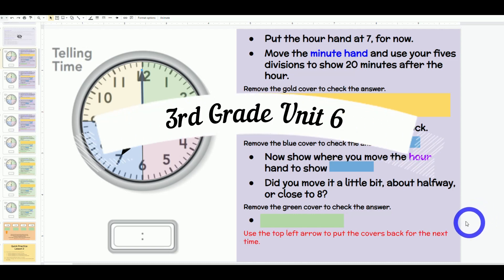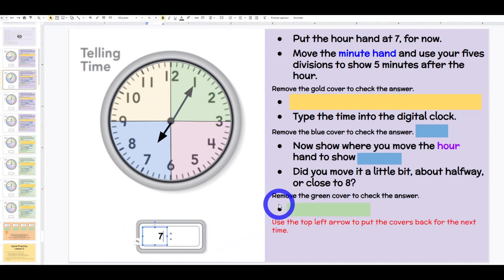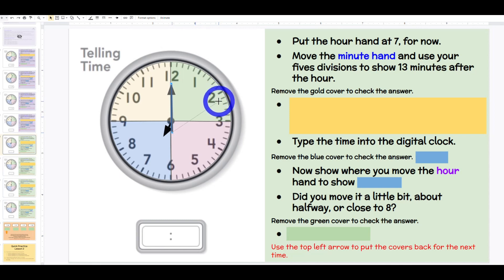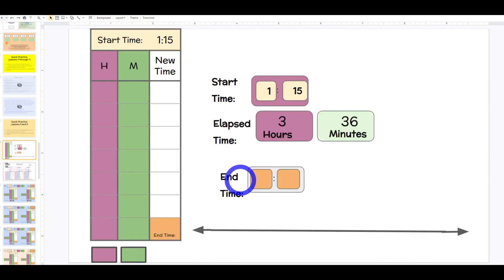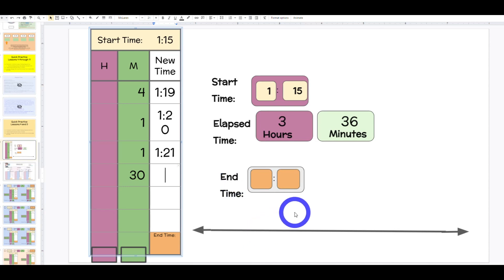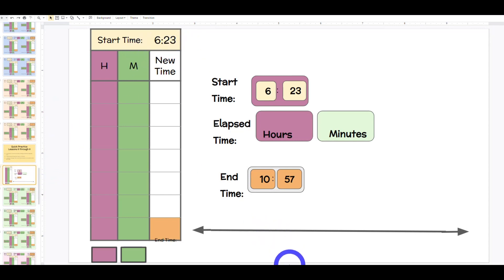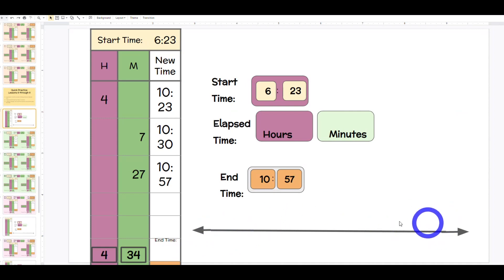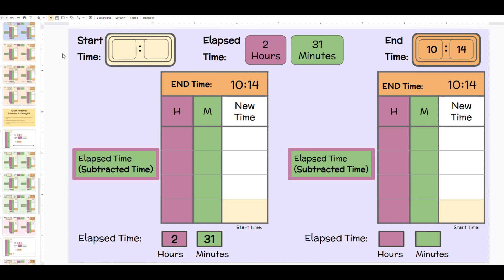3rd Grade Math Expressions Unit Quick 6 Practices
If you teach Math Expressions in 3rd grade, watch this video to see how to implement the Unit 6 Quick Practice.

Teach Math Expressions?